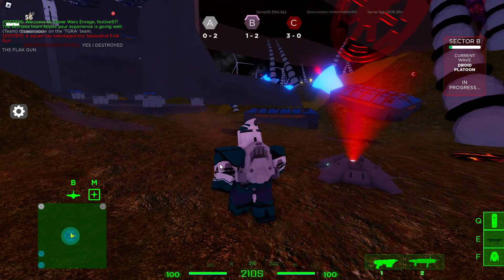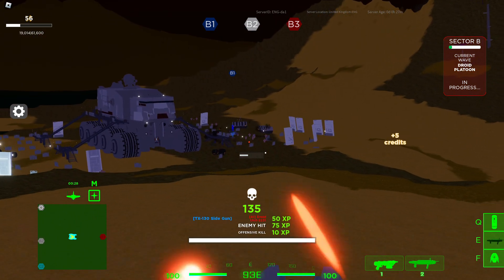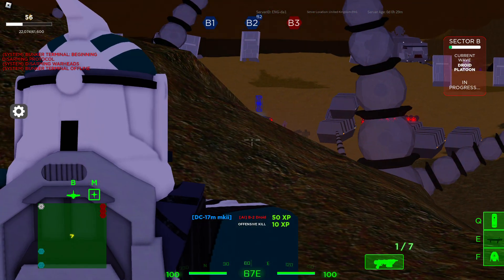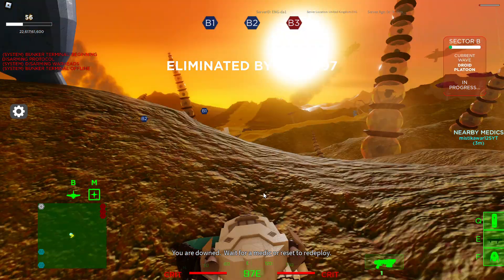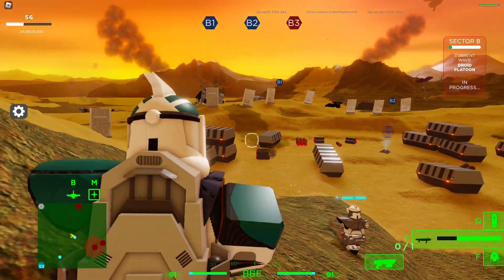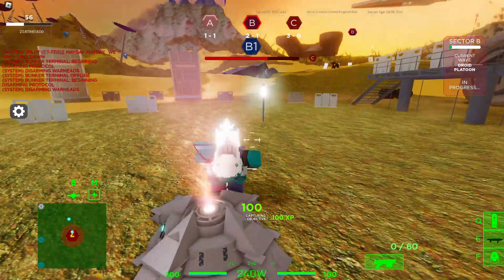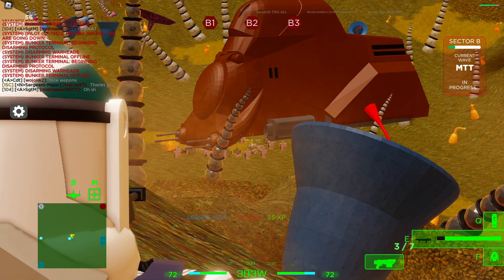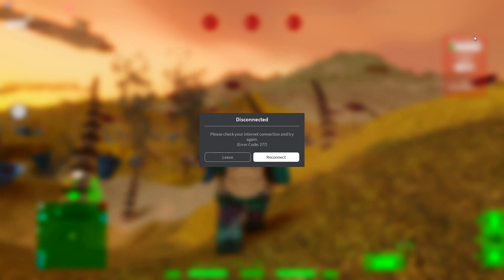Playing on Felucia | Roblox Clone Wars Enrage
Just plying around on felucia sorry for the wait for a new video but im back and have some ideas for what to do so as long as all goes well expect more videos.